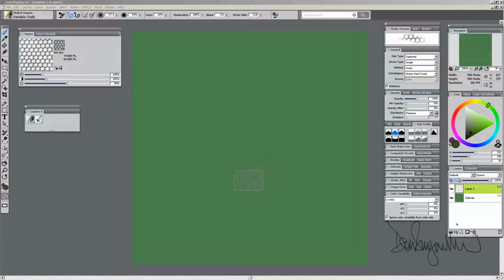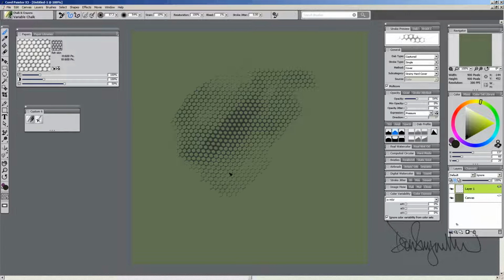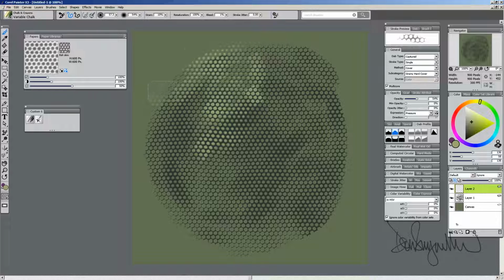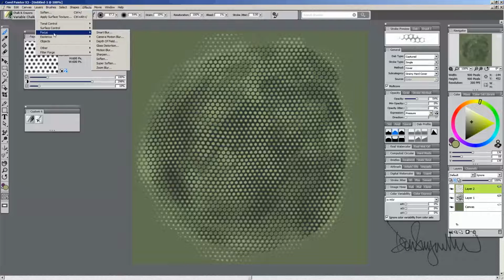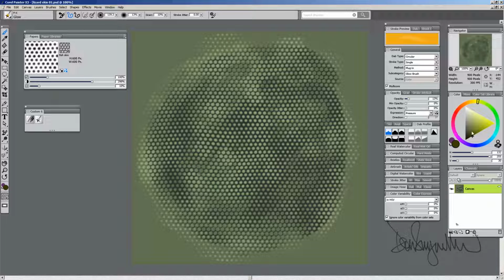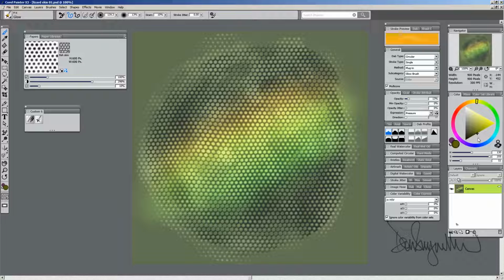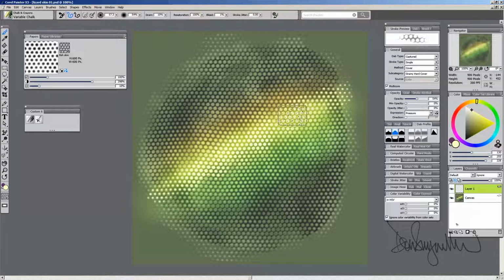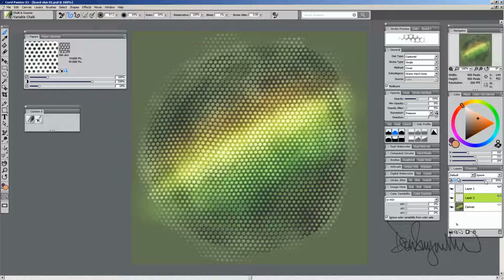UNI108 qanda Lizard skin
This video by Don Seegmiller came with a tutorial in issue 108 of ImagineFX.